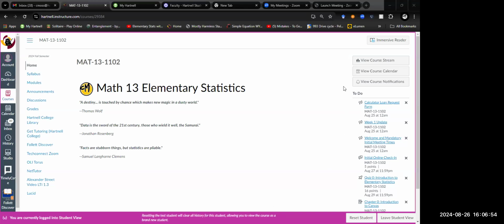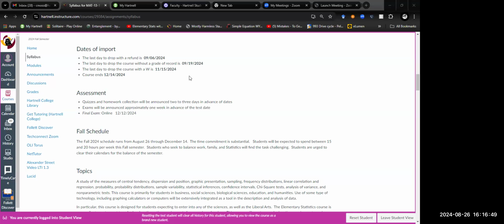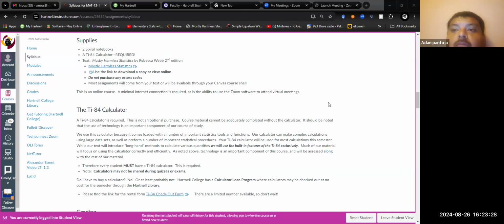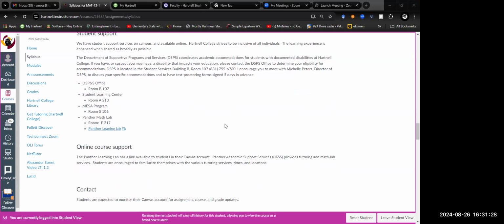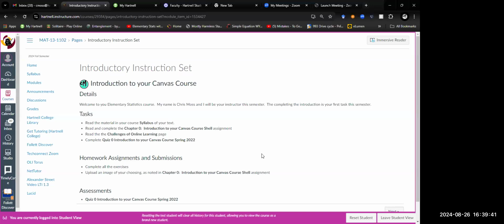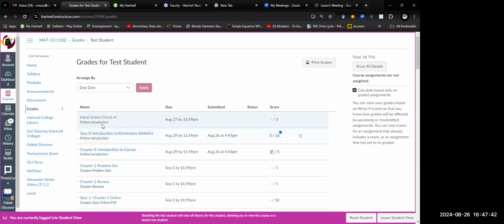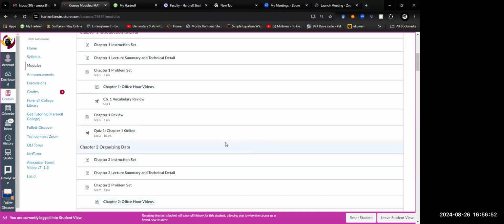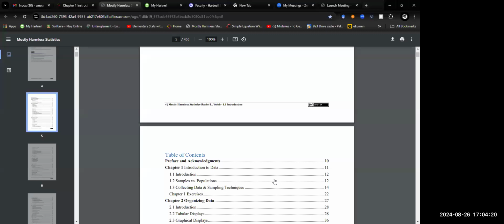Canvas Tour Fall 2024 with C. Moss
A Canvas Tour for the Fall 2024 semester.